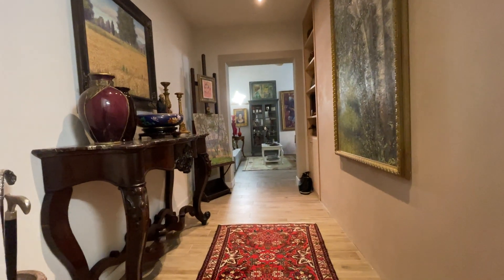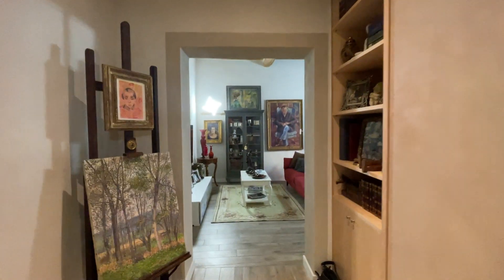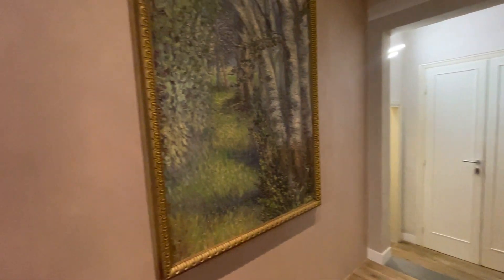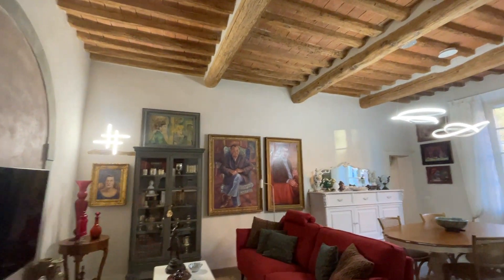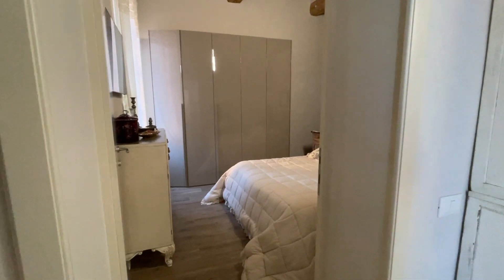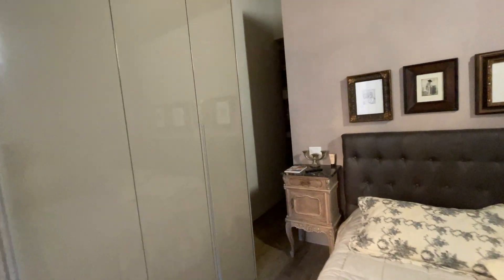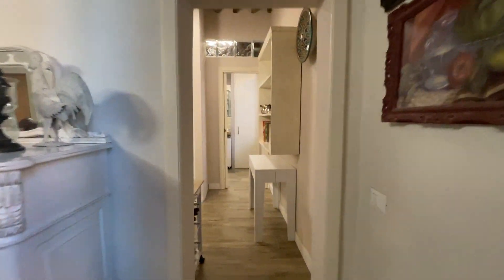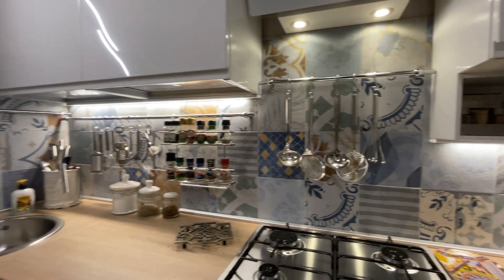Beautiful Restored Apartment for sale in Lari Tuscany - LISTING BELOW